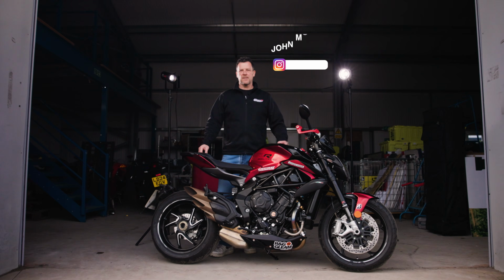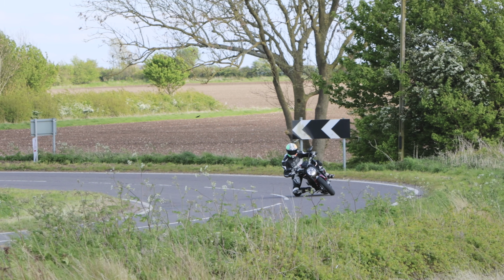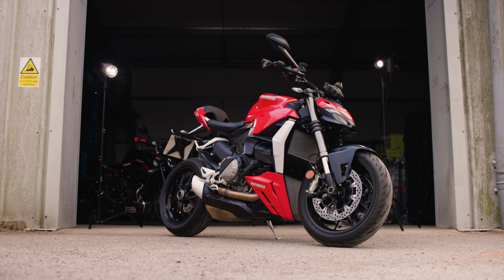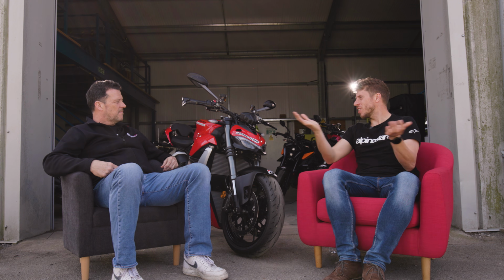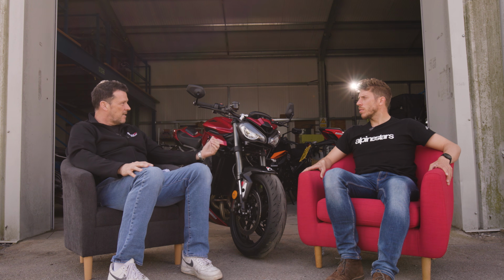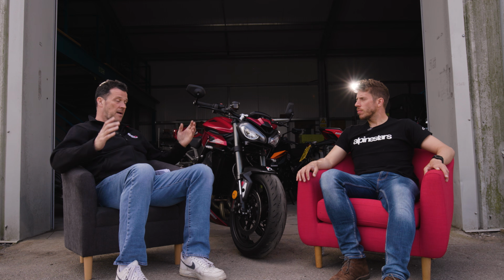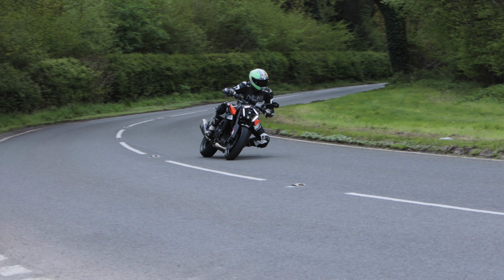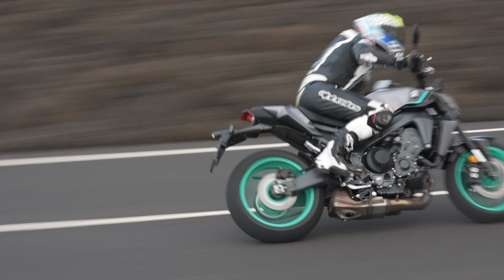What’s the best sub-litre naked on the road? – Part 1 | Fast Bikes Magazine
What’s the best sub-litre naked on the road? Well, there was only one way to find out and that meant gathering four of the best options on the market and putting them through their paces over several days and hundreds of miles.